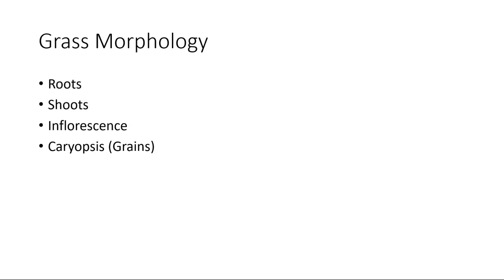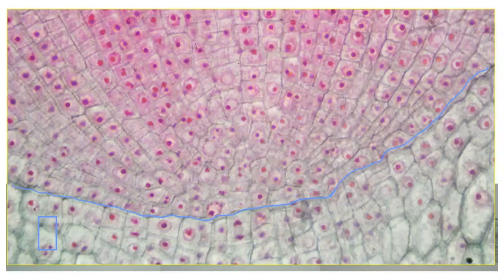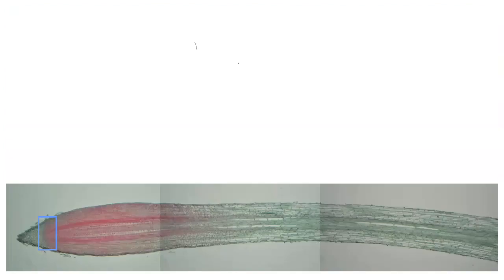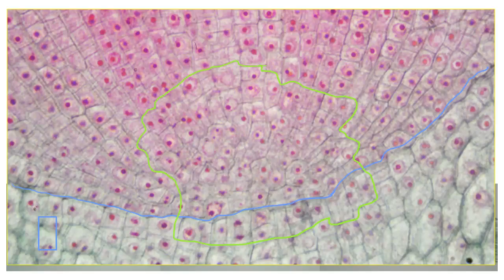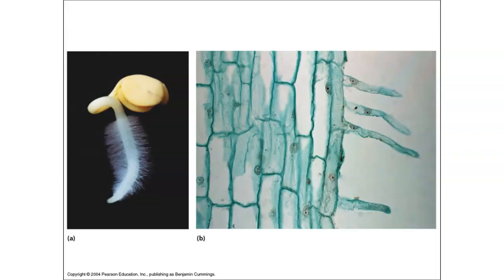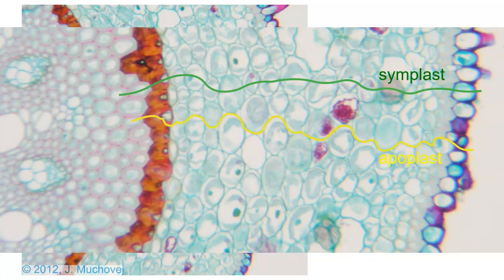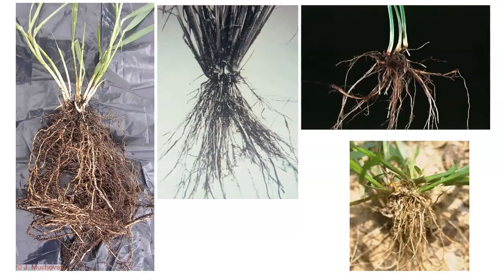Grass Roots xi22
Grasses produce fibrous roots that explore the soil for nutrients and water. This looks at the structure and function of the root.

This is part of a series on cereals and grains.